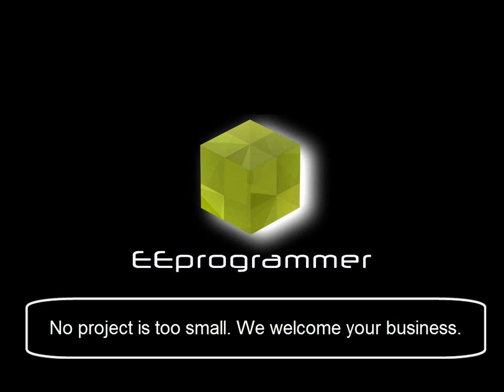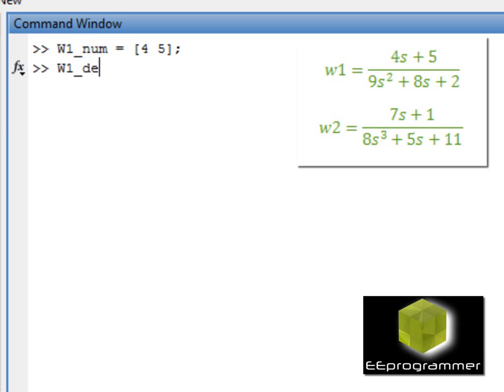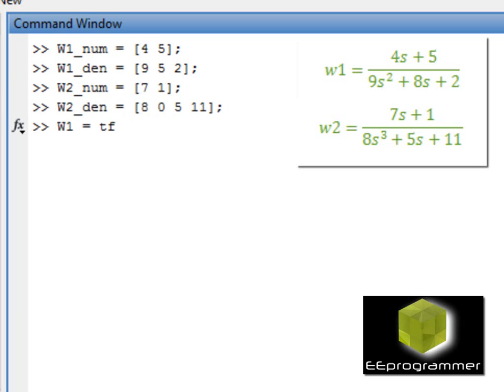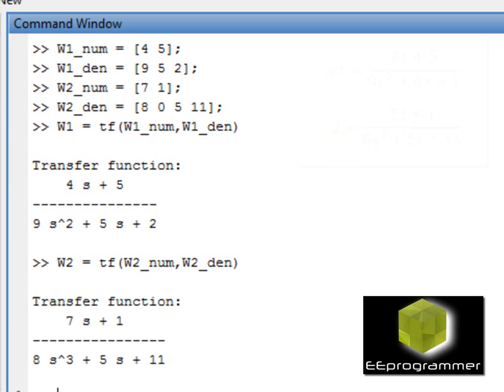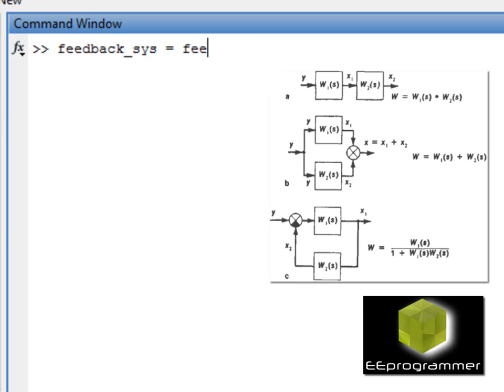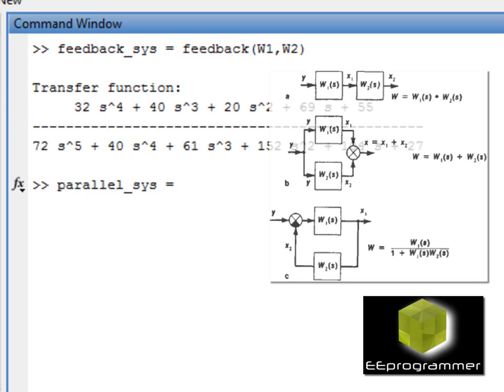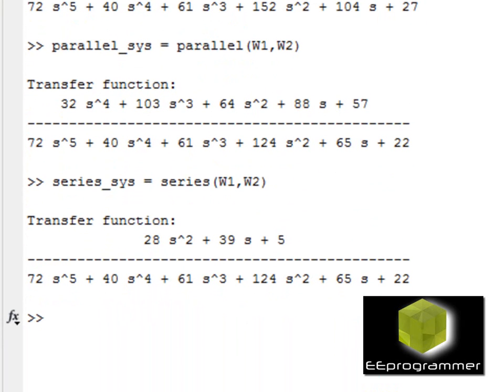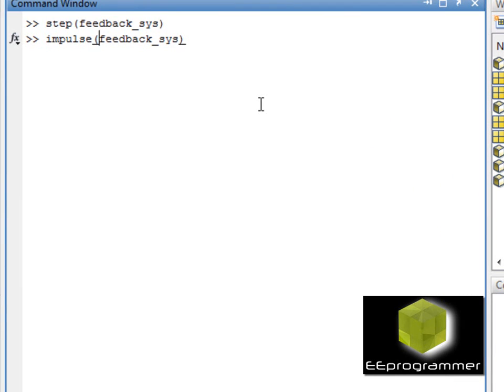MATLAB tutorial - CONTROL THOERY BASIC (transfer functions and step & impulse response)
This is Matlab Transfer Functions and step & impulse response . The main function in this tutorial is tf, step, impulse, feedback, parallel and series. The code can be found in the tutorial section in More engineering tutorial videos are available in eeprogrammer.com